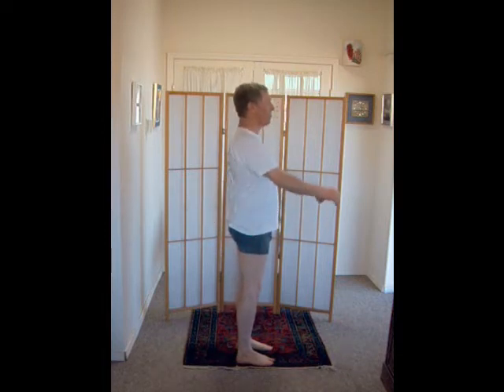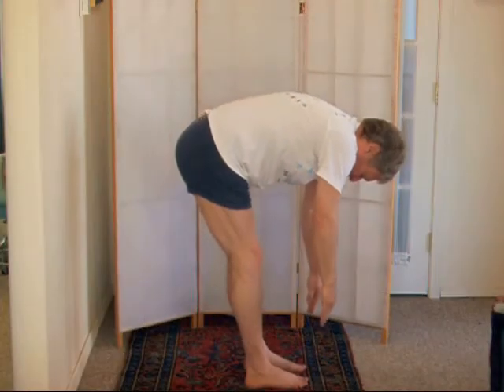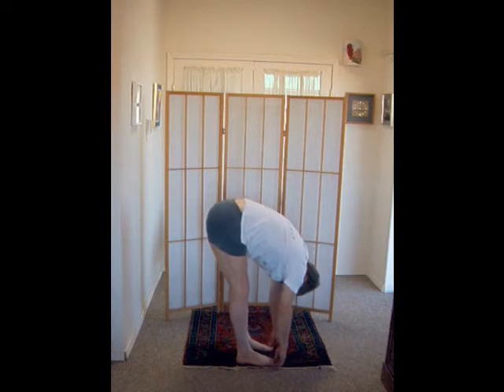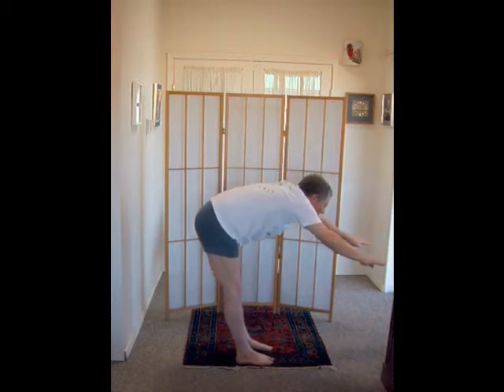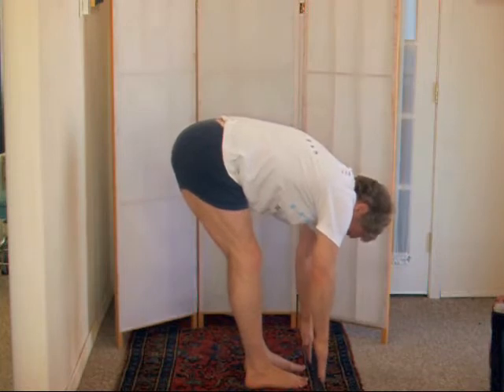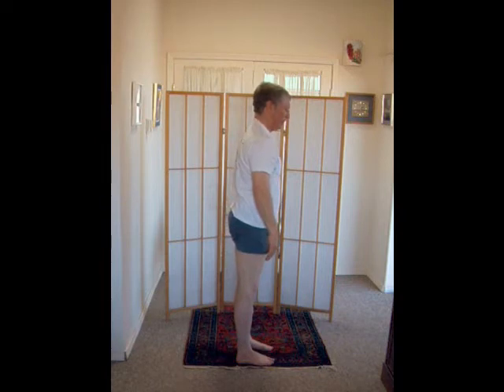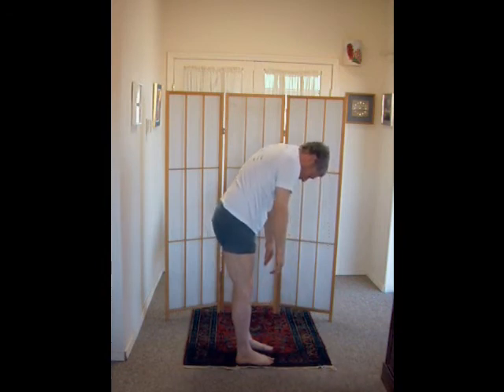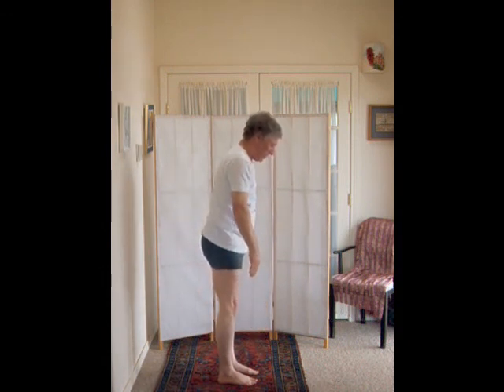Free Tight Hamstrings Without Stretching | somatic exercise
Done properly, this somatic exercise frees tight hamstrings without stretching by re-setting their movement/muscle memory resting-tension set-point.  It's possible for one to do it as a stretch; I advise against it.

This exercise combines well with the somatic exercise to free tight calves and with Lesson 1 of Disproving the Myth of Aging, for freeing tight back muscles